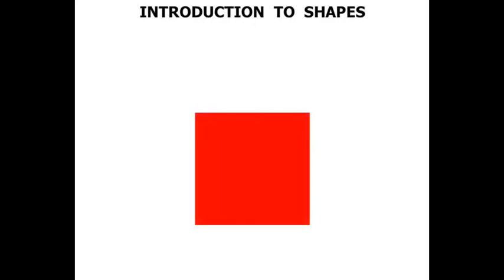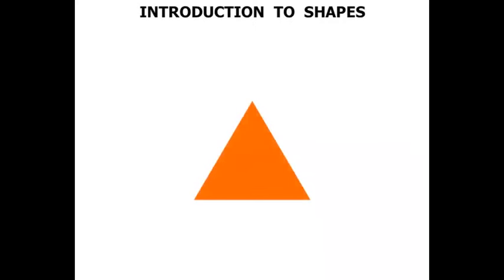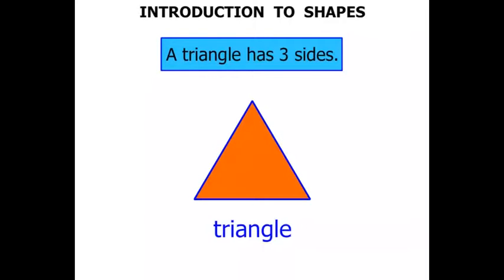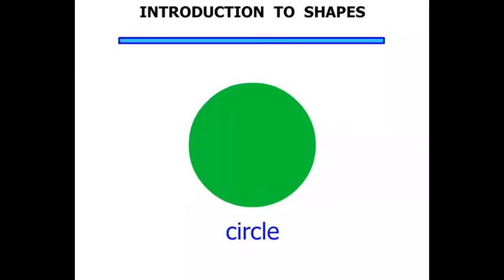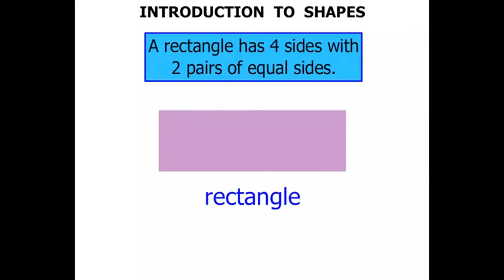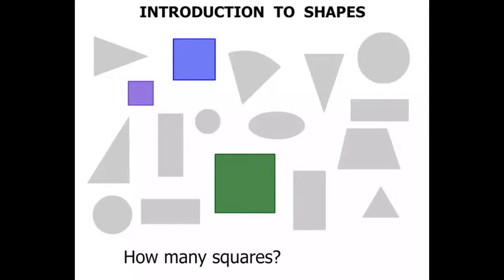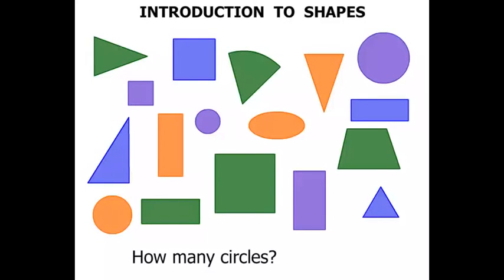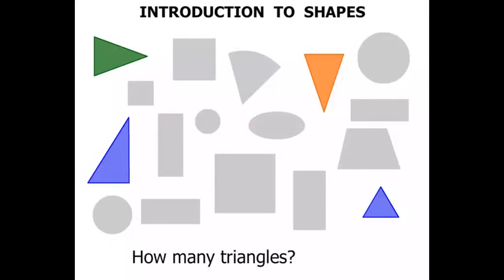Kindergarten Lessons: Introduction to Shapes